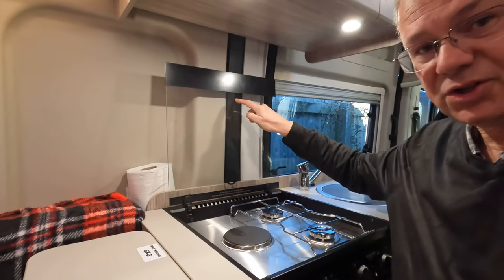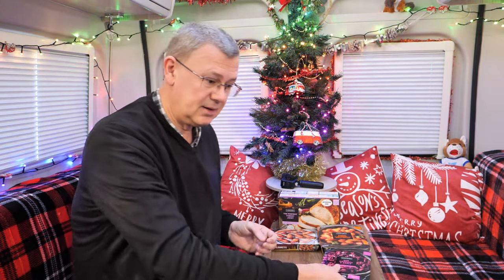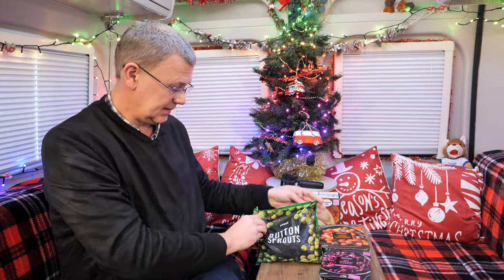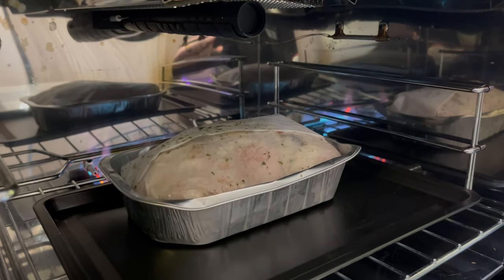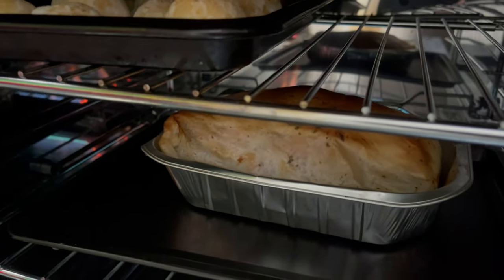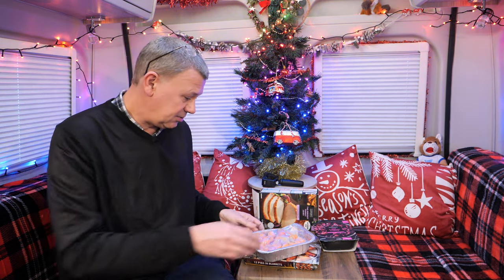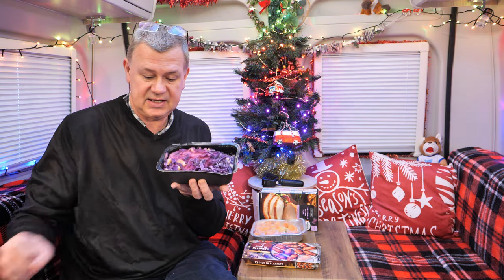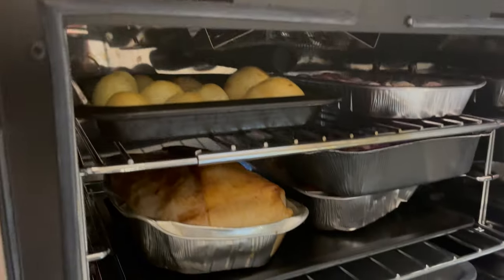Can you cook a Christmas Dinner in the Campervan?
After watching others cook there’s last year and watching longingly - the dream is realised this year!

A festive dinner cooked in the Campervan with all the trimmings but how did it taste?

I used an Iceland frozen turkey and trimmings.  Total cost was approx £26 but there was loads to spare and would have fed 4 at less than £7 per head.

Follow David, Rachel and Roxy 🐾, our Labrador, as our story unfolds of our adventures and travels in our Elddis CV20 campervan/motorhome 🚐 to campsites, stopovers, day trips, motorhome shows and more, predominantly across the UK 🇬🇧 .

As well as our adventures, we do reviews, hints and tips, mods, camping tech, a bit of camping cuisine cooking and much more, even sometimes build a bit of tech!

The channel is focussed on the theme of campervans and motorhomes along with caravanning, camping, leisure and associated technology.

We publish new content regularly and would normally publish (as applicable) our Adventures on a Tuesday evening and Features on a Thursday evening,  but can vary occasionally.

▶️ Our Motorhome/Campervan:
Elddis CV20 Classique Auto (2021) in Grey from Cleveland Motorhomes.
The Elddis CV20 is a Fiat Ducato based 2 birth van conversion by The Erwin Hymer Group.